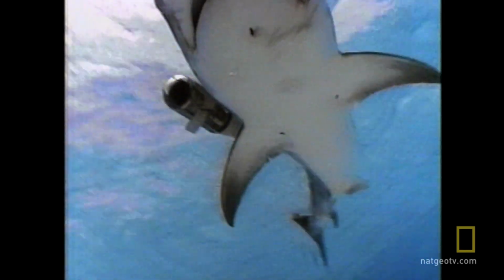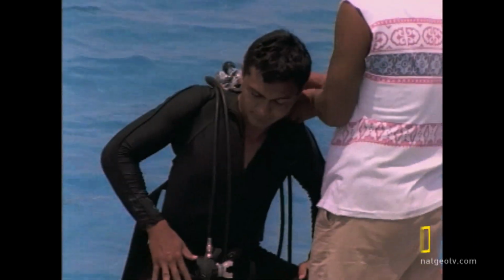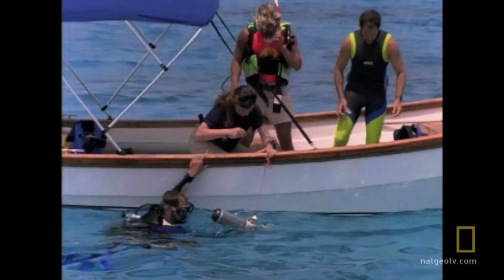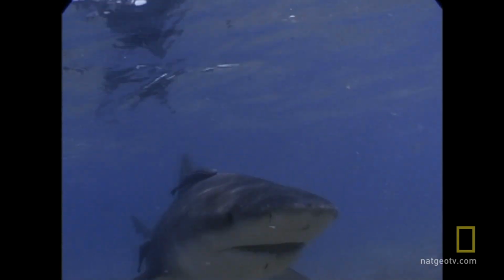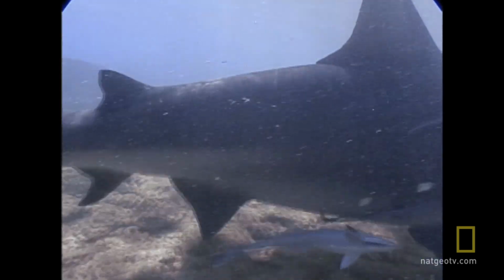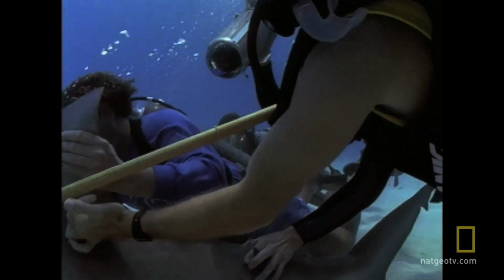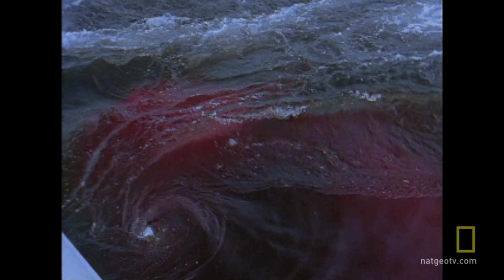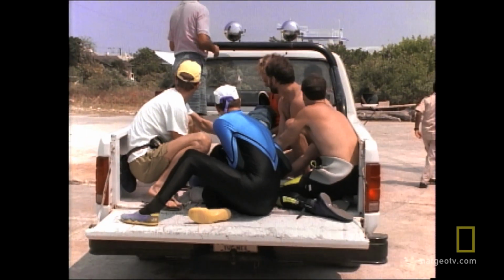Shark Attack! | National Geographic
18 years ago, Nick Caloyianis was attacked by a shark while filming for Nat Geo — this is his amazing story.